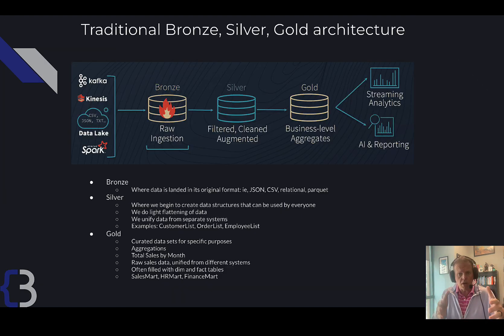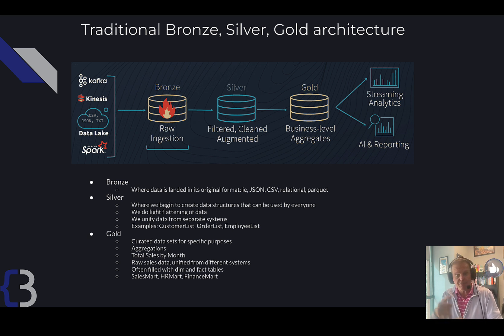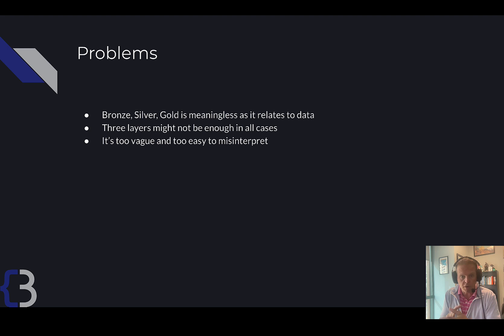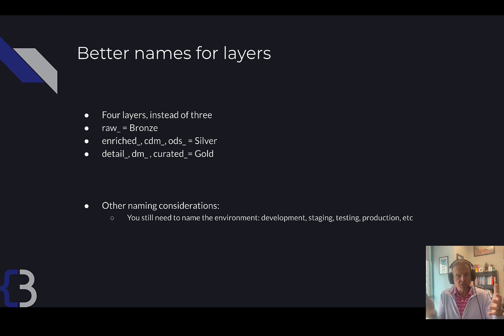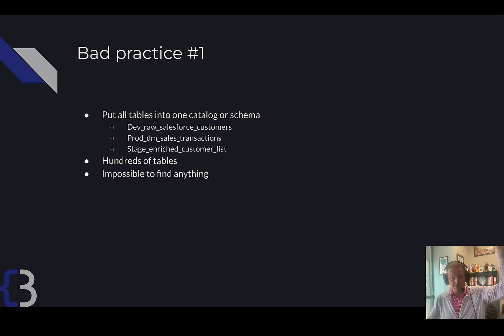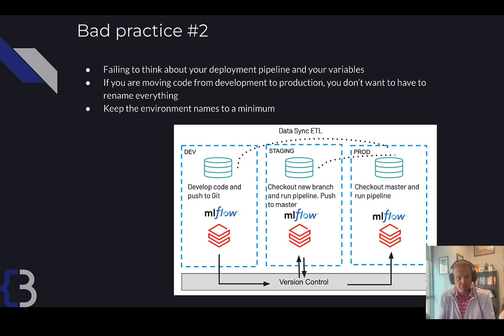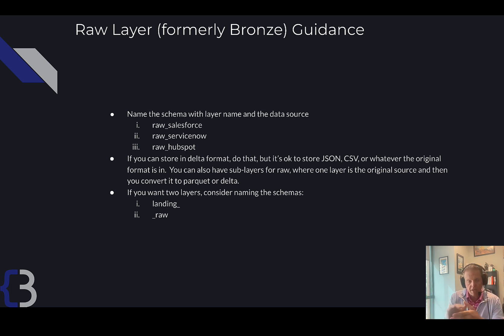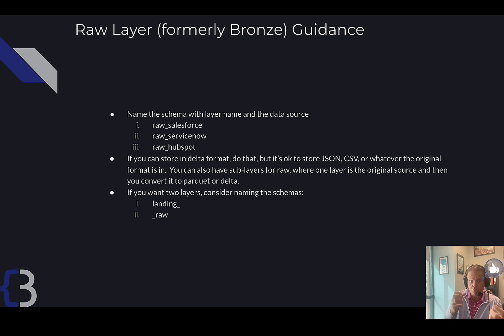Beyond Bronze Silver & Gold: How to organize a Databricks Unity Catalog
How to name objects and organize data in a Databricks Data Lakehouse.  In Unity Catalog, we can name catalogs, schemas, and tables.  This presentation will get you started on a very good way to organize your data that will avoid confusion and increase adoption.   Hopefully, it will also simplify your life as a data engineer.